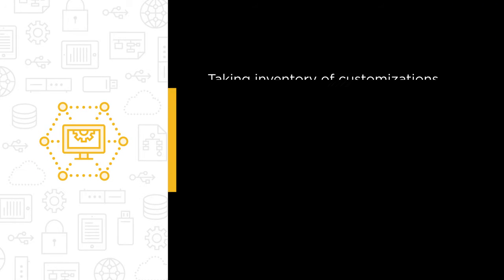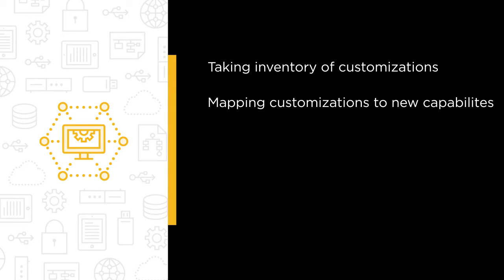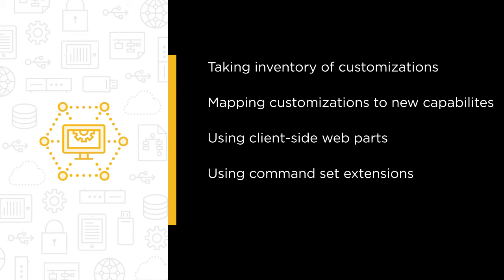SharePoint Skills: Updating Legacy SharePoint Customizations Course Preview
Join Pluralsight author Danny Jessee as they walk you through a preview of their "Updating Legacy SharePoint Customizations" course found only on Pluralsight.com. Build your technology skills with Danny’s help by learning how to take inventory of the customizations in your current SharePoint environment and determine the best approach to update them by developing supported and maintainable modern customizations using SharePoint Framework. Visit Pluralsight.com to start learning SharePoint skills today!